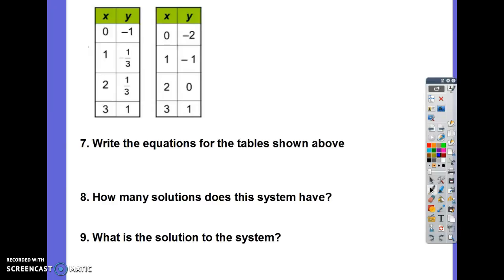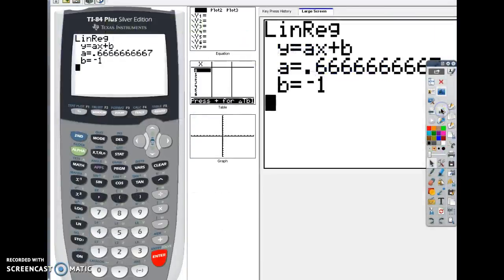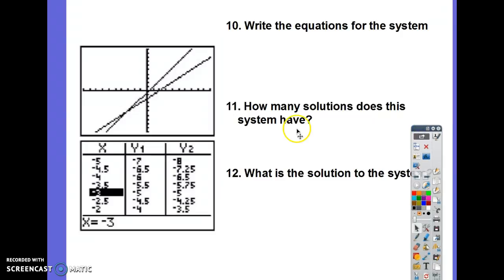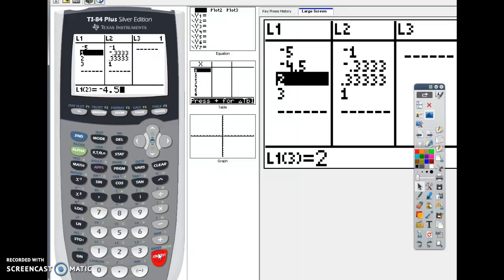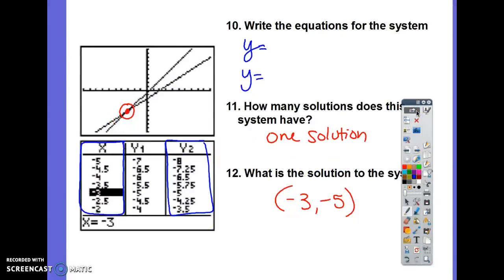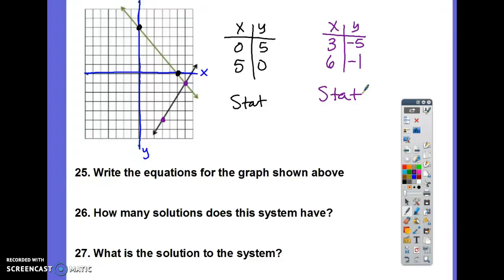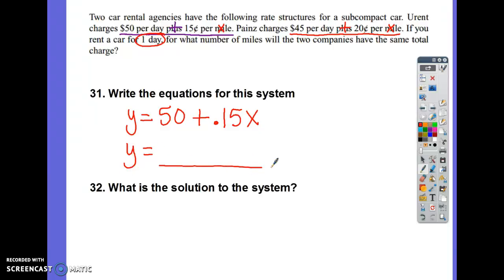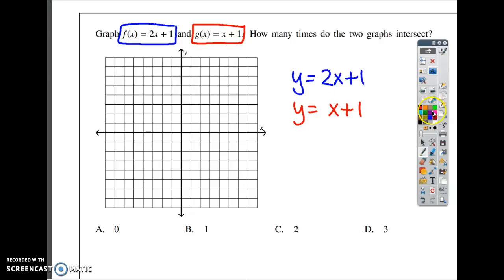System of equations Part III